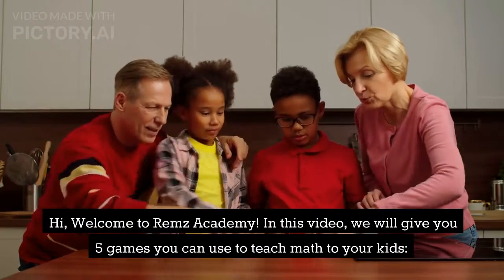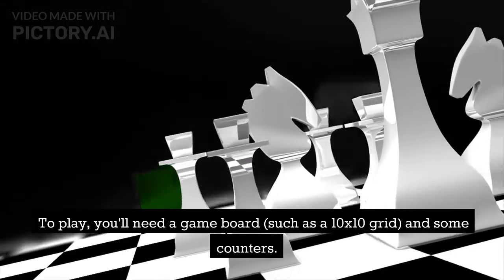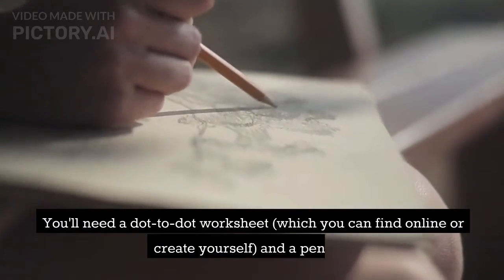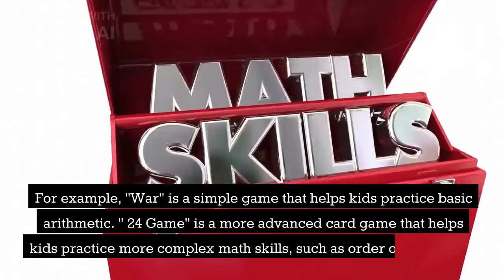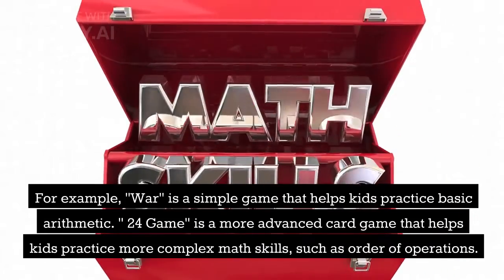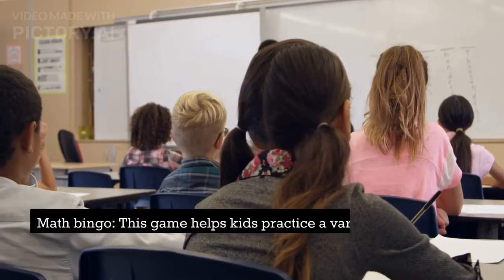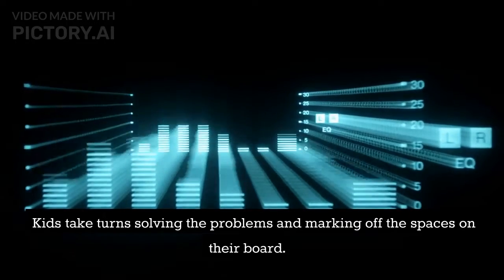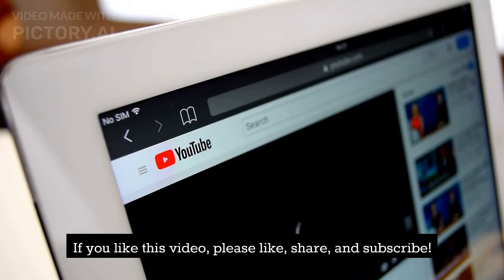5 Games you can use to teach Math to your kids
5 Games you can use to teach Math to your kids